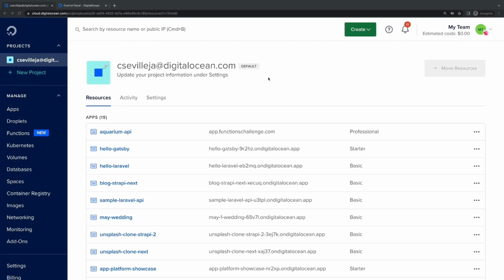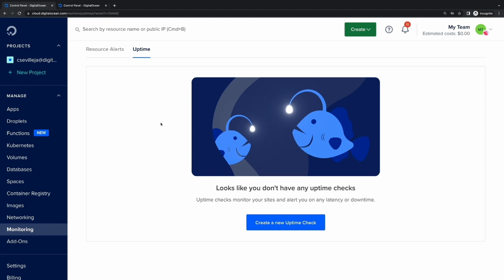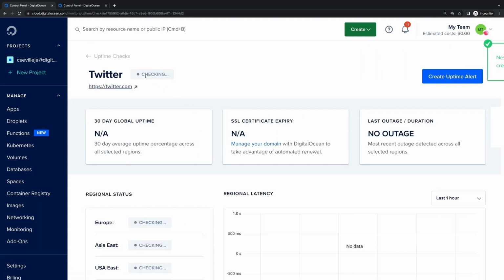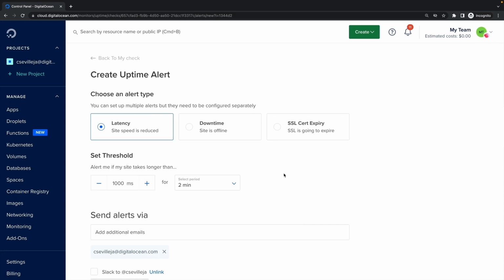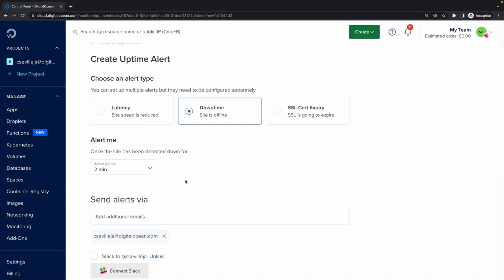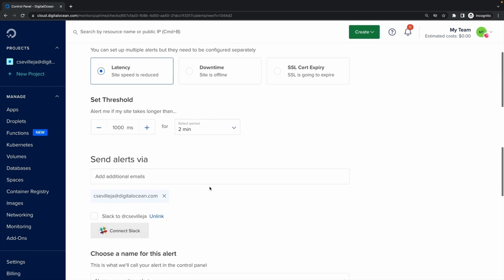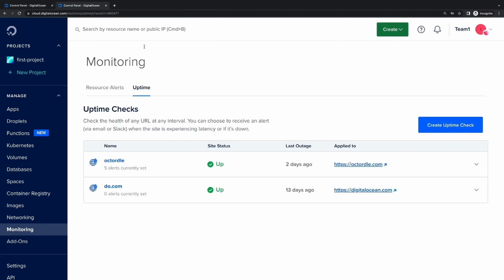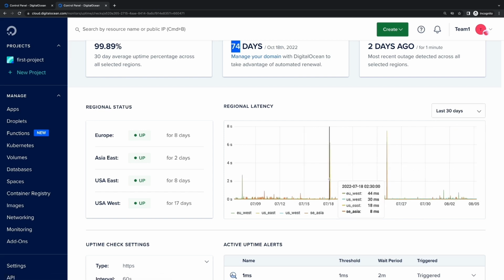DigitalOcean Uptime: Real-Time Uptime and Latency Alerts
See how easy it is to create an Uptime Check in a few seconds and monitor your endpoint.

by Chris Sevilleja, Senior Developer Advocate II for DigitalOcean